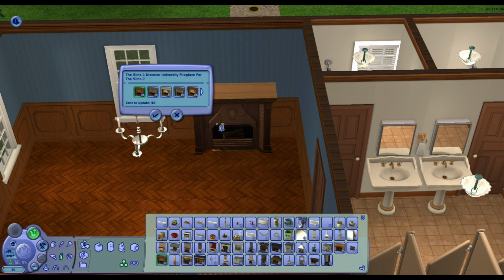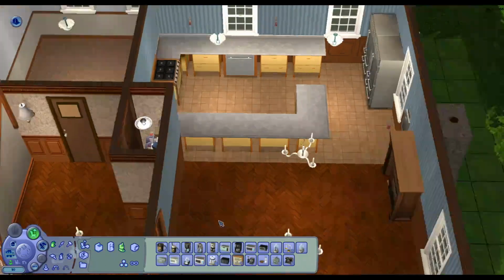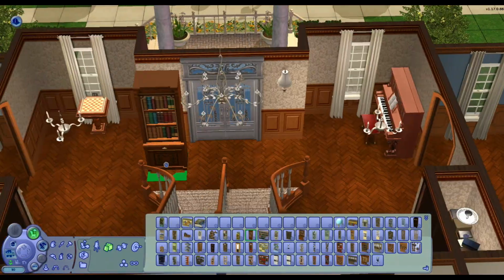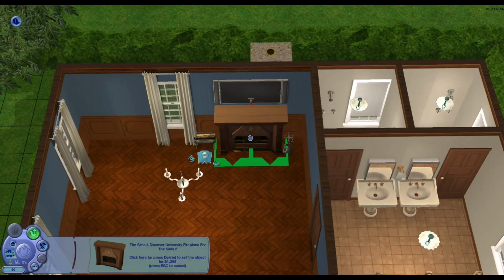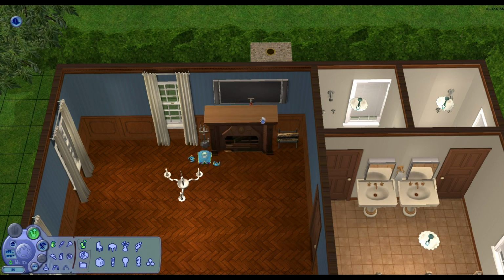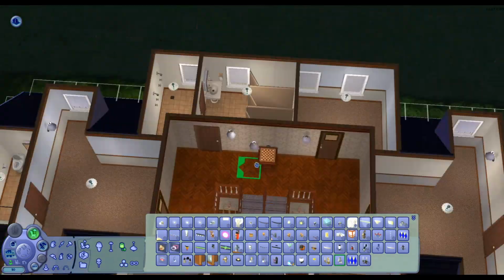OLD SIM STATE DORMS 🎓 Building Pleasantview | The Sims 2: Speed Build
We're building a brand new dorm building for the Sim State University Campus for my The Sims 2 Pleasantview gameplay!

➦ Donations are 𝘯𝘦𝘷𝘦𝘳 expected, but 𝘢𝘭𝘸𝘢𝘺𝘴 appreciated & allows me to keep the channel going strong

♡ TIMESTAMPS ♡
→ Intro - 00:00
→ Exterior - 00:05
→ Bathrooms/Communal Spaces - 07:57
→ Dorm Rooms - 15:54
→ Screenshots - 19:13